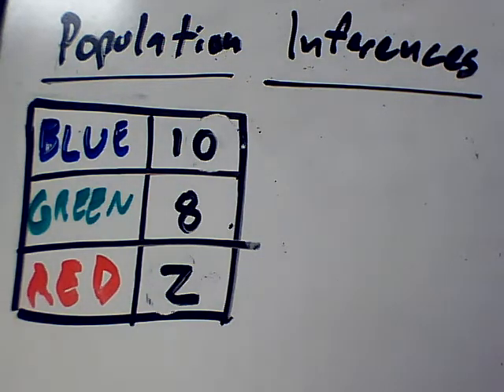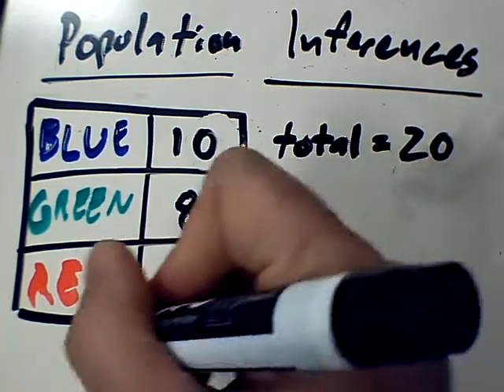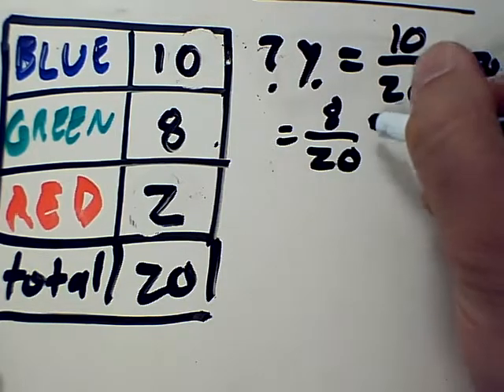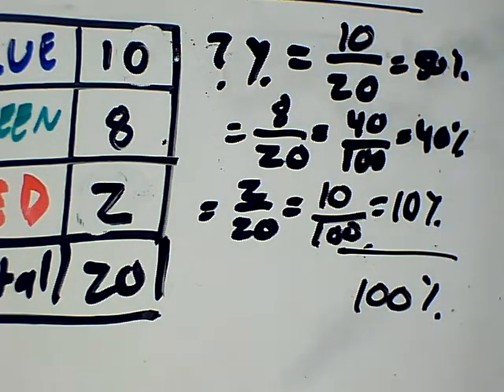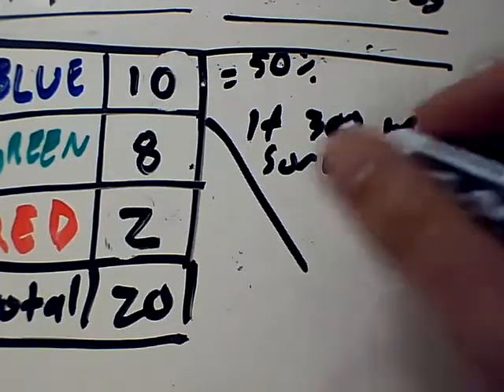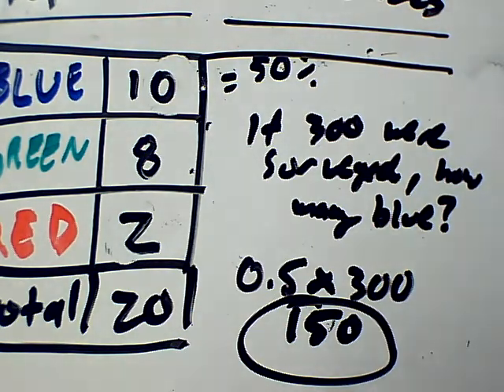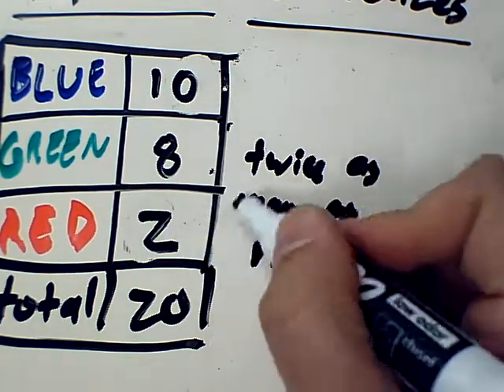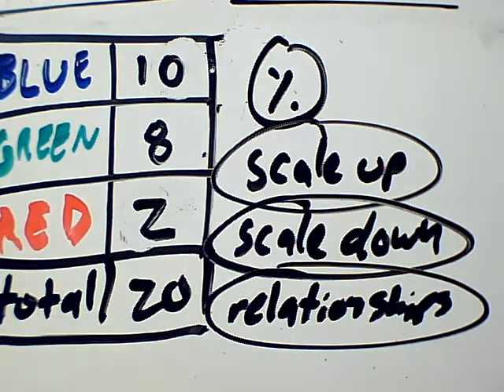Population Inferences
How to determine information based on a sample of a larger population, including determining percentages and partial data sets